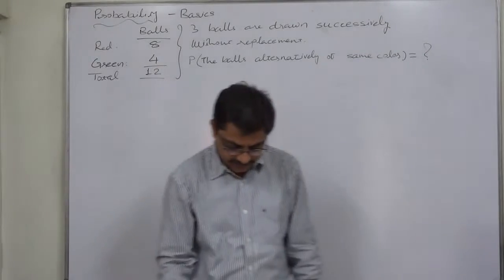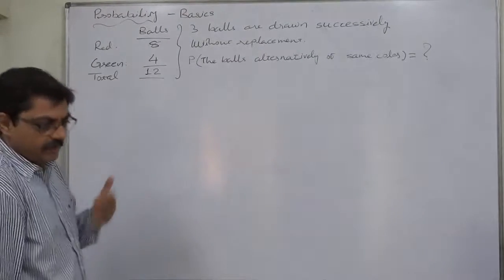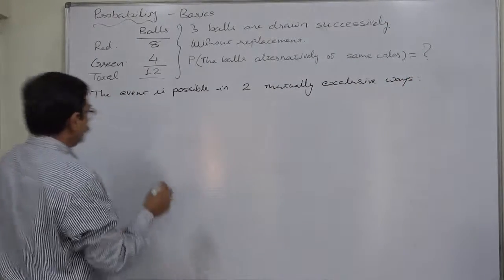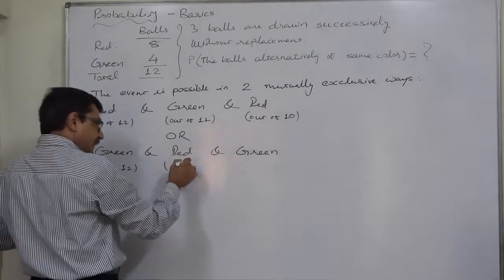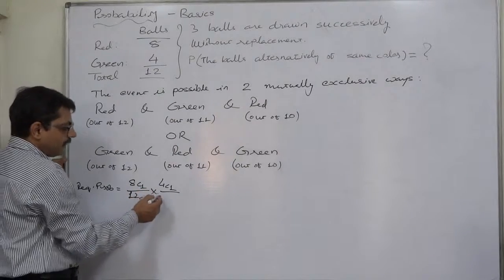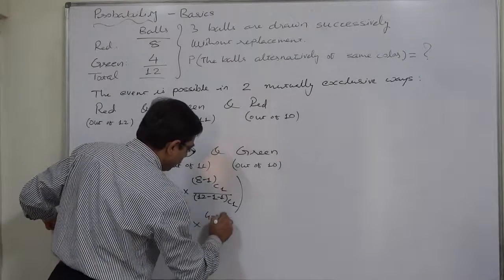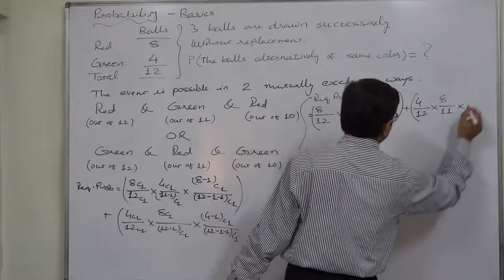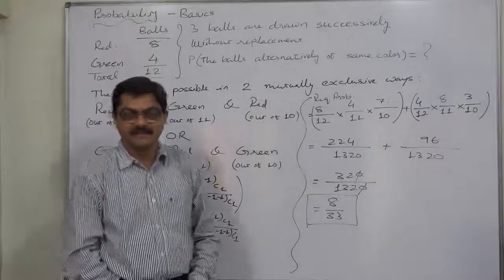Probability 62 Basics Drawing 3 balls successively of alternative color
There are 12 balls in a bag, 8 red and 4 green. 3 balls are drawn successively without replacement. What is the probability that they are alternative of the same color?

Probability - 62 - Basics of Probability